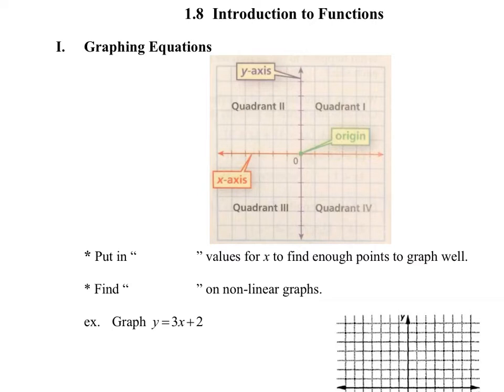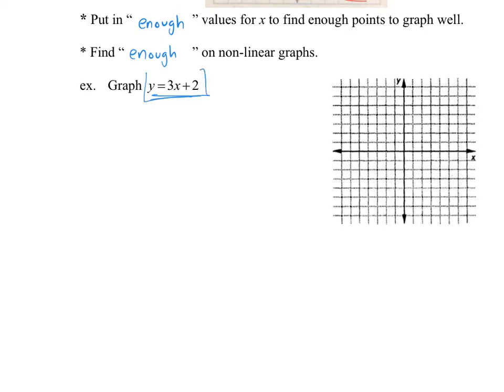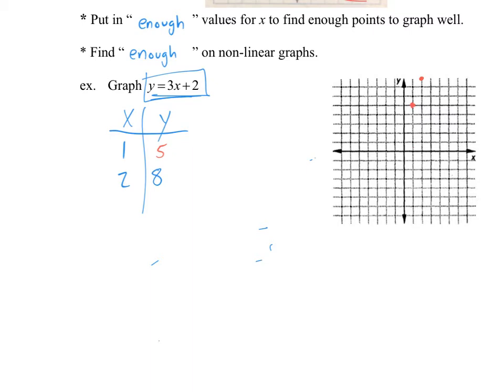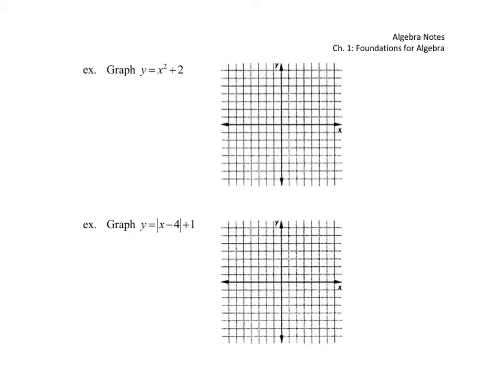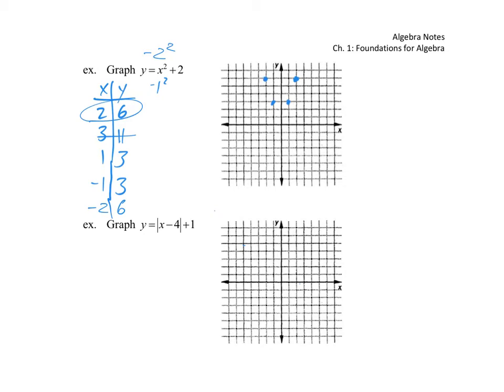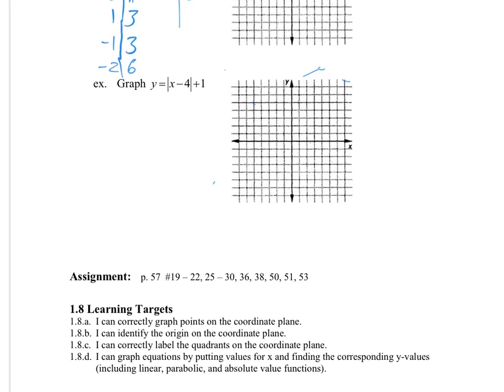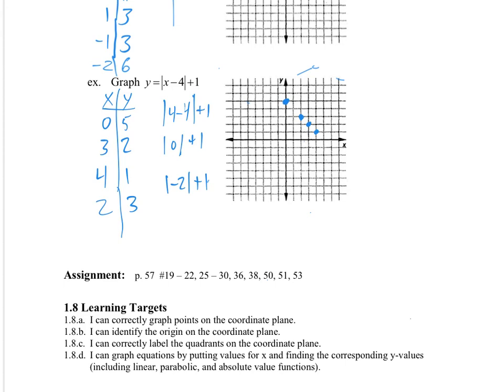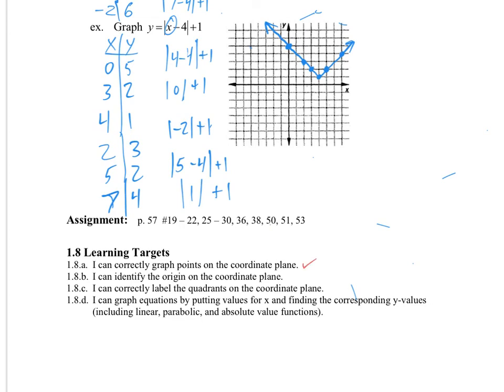Algebra 1: 1.8 Introduction to Functions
The section is called "Introduction to Functions" but the book (and the video) doesn't cover what a function is.  The video shows how to graph graphs by finding points.  An example is given for a line, a parabola, and absolute value.